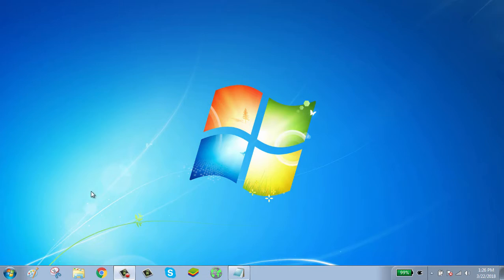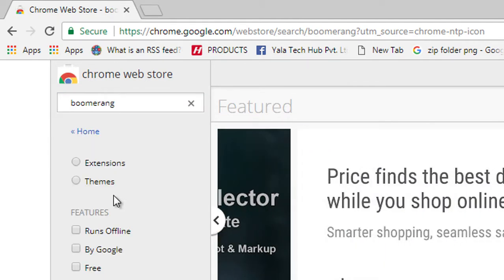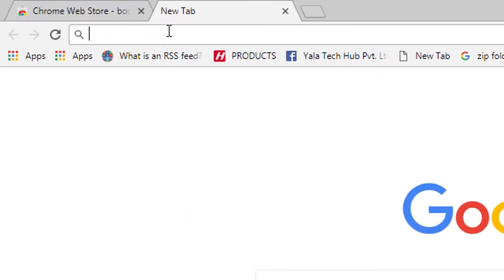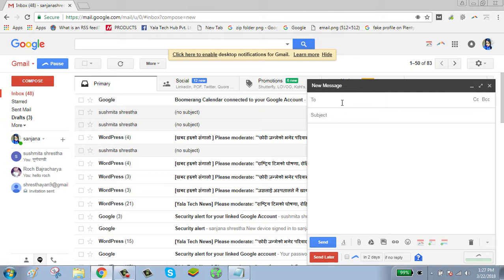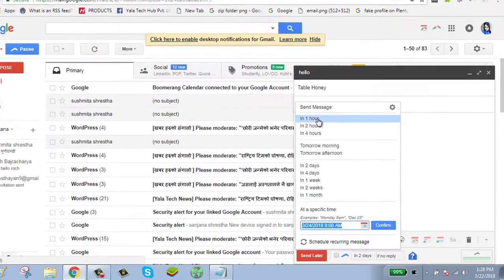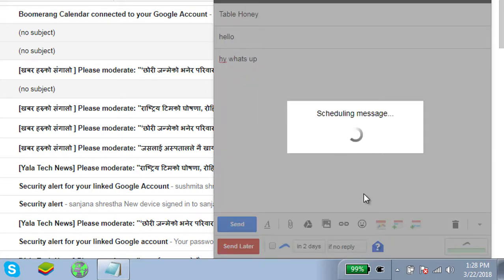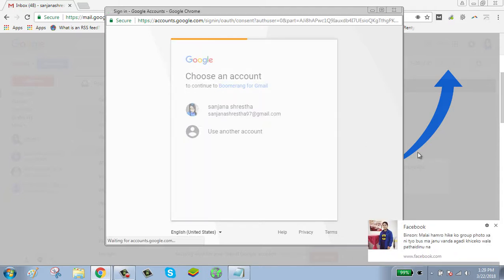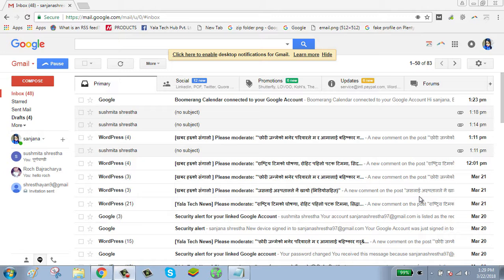How To Schedule Email on Gmail - How To Schedule An Email In Gmail 2018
Hello to everyone. Today, from this tutorial video, you are about to learn to schedule your email on Gmail. Doing this, you can send your email to your partner, friend, family, co-worker anytime as you wish.

Its annoying sometimes when you have to wake late at night just send a mail due to the time difference or have a specific time to send mail. With the Google Chrome extension "Boomerang", you can schedule your mail to be delivered at specific time.

Watch the video for the descriptive steps on how to do so.